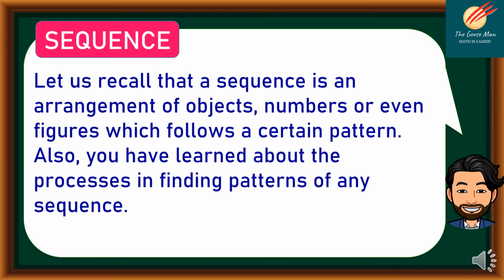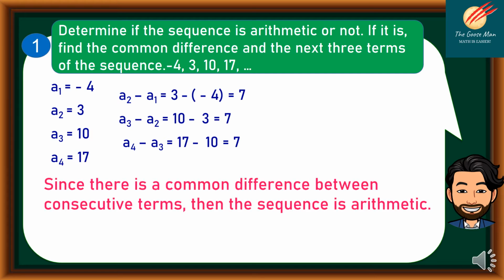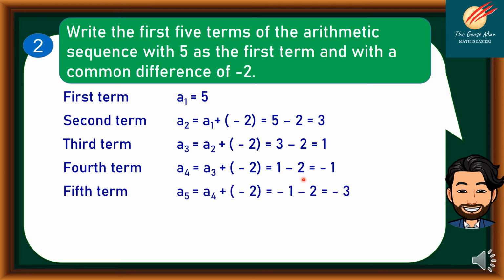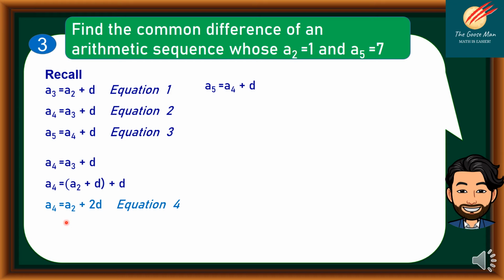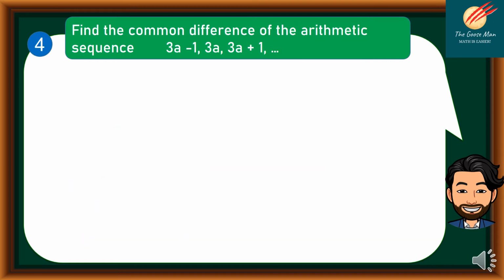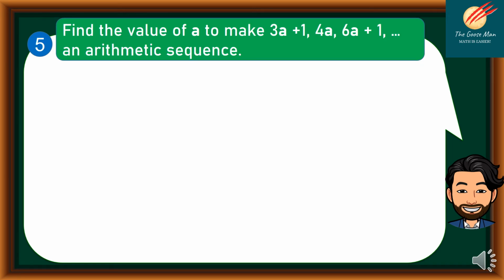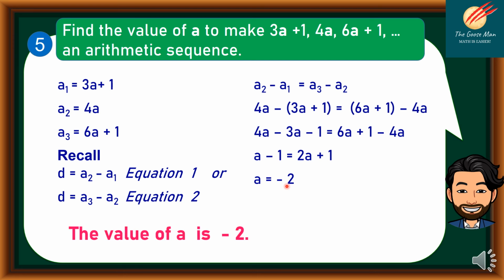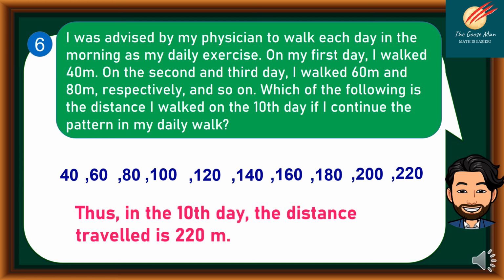Illustrating An Arithmetic Sequence : Grade 10 Quarter 1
In this math tutorial video, we will discuss illustrating an arithmetic sequence.
Let us recall that a sequence is an arrangement of objects, numbers or even figures which follows a certain pattern. Also, you have learned about the processes in finding patterns of any sequence.
A sequence in which term after the first is formed by adding a fixed number to the preceding term is called arithmetic sequence. The fixed number or constant is called the common difference denoted by d.